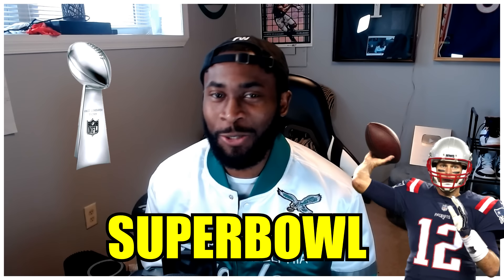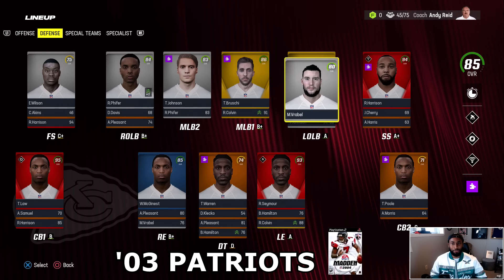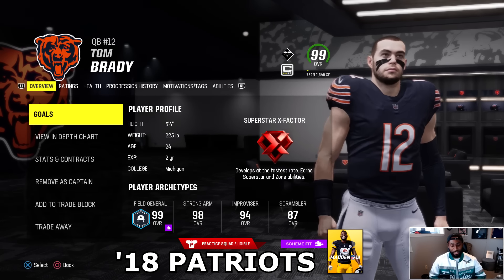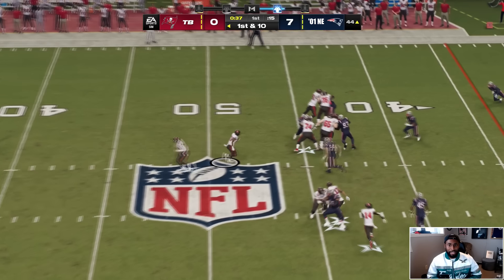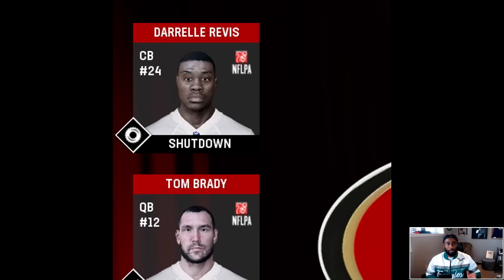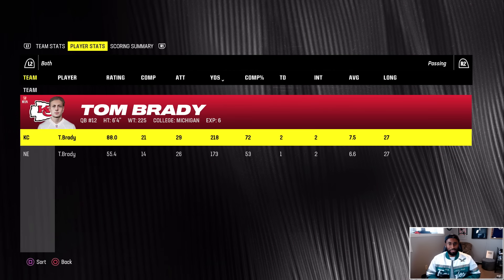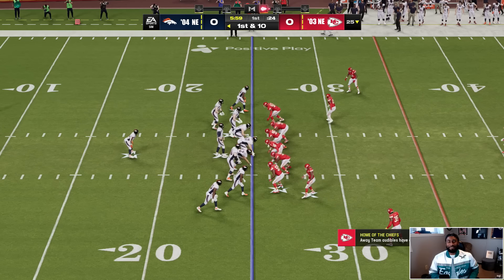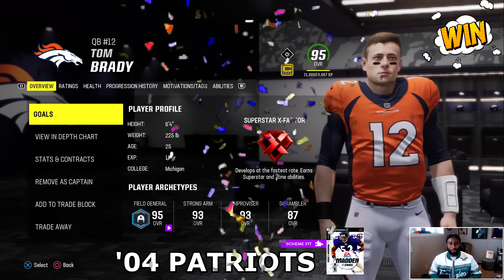I Put Every Tom Brady Super Bowl Winning Team In A Tournament To See Which Team Is The Best!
ᐅCashapp if you're feeling generous: $Ckbirds

If you scrolled this far then just know you're an absolute legend